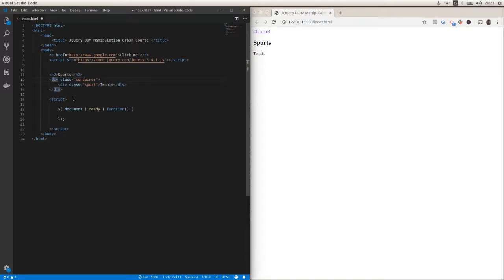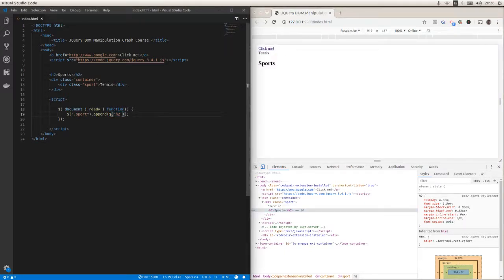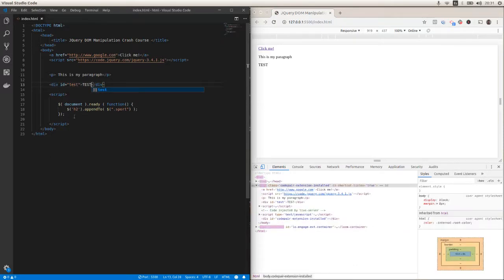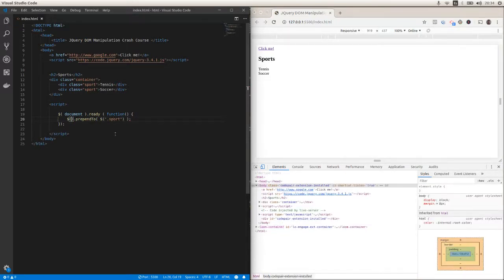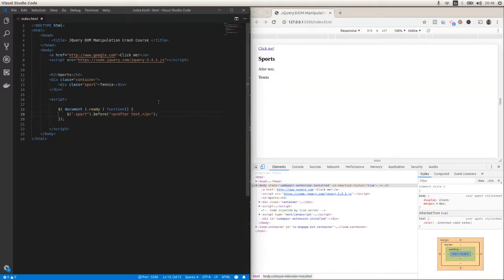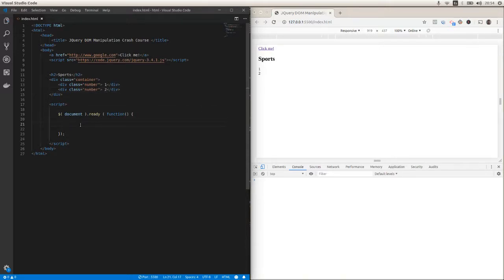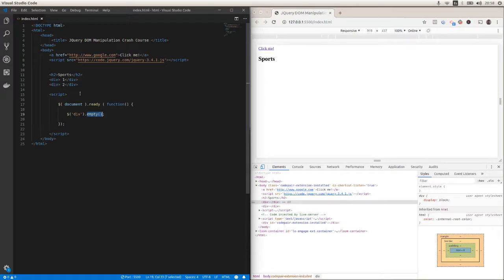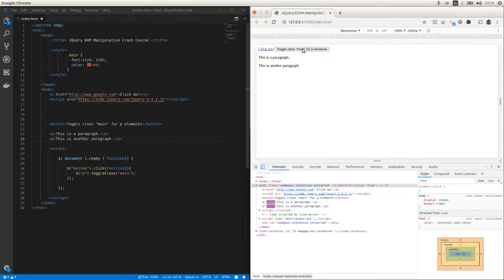JQuery HTML DOM Manipulation Crash Course 2020 [Part 2]